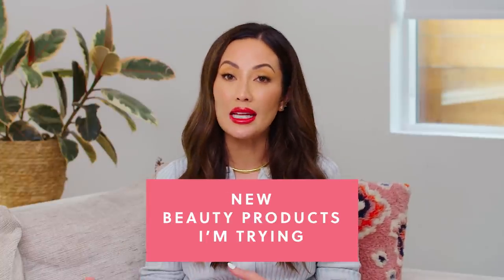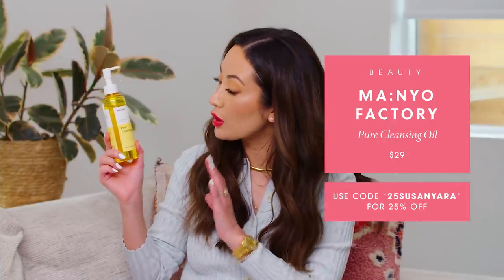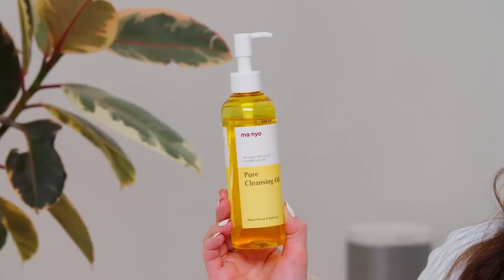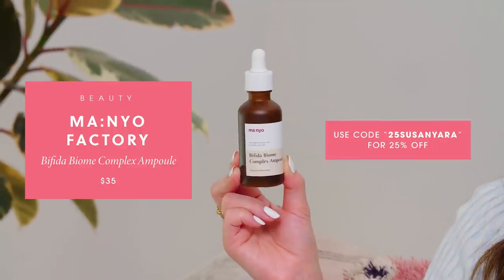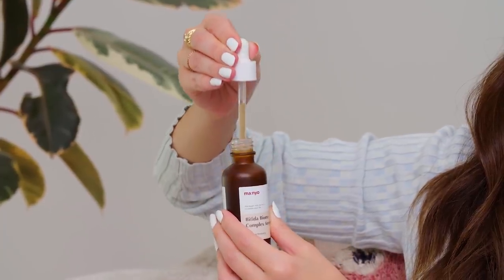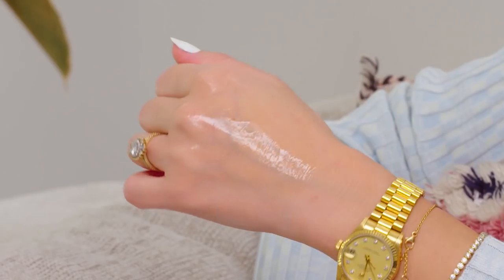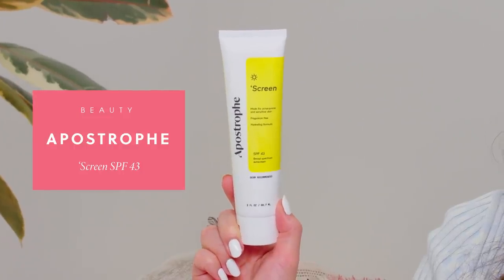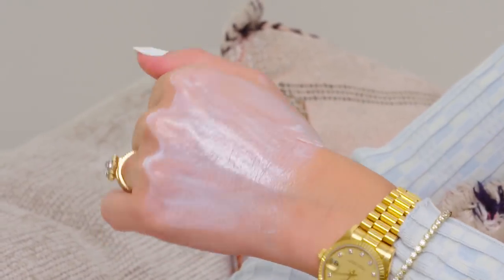New Beauty Products I'm Trying: Hair Care, Makeup, & Skincare! | Susan Yara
You know that I'm constantly trying new beauty products. So in this video I wanted to share the makeup, hair care, and skincare product I'm trying and enjoying so far. I can already tell that a few of these products are going to stay in my routine.

PRODUCTS MENTIONED!
Manyo Factory Pure Cleansing Oil

Code is live 9/8 - 12/31 on manyo.us & Amazon!

ON ME!

Time codes:
00:00 Intro
00:53 Cleansing oil
02:59 Ampoule
04:57 Sunscreen 1
05:47 Sunscreen 2
07:45 Mascara
09:11 Peel pads
10:50 Eye cream
13:08 Eyeshadow palette
14:40 Hair cream
16:04 Retinol
18:13 Retinol body lotion
20:12 Cordless hair styler
22:49 Outro